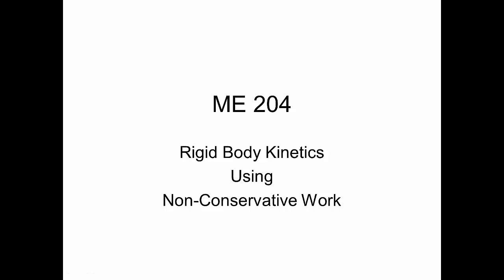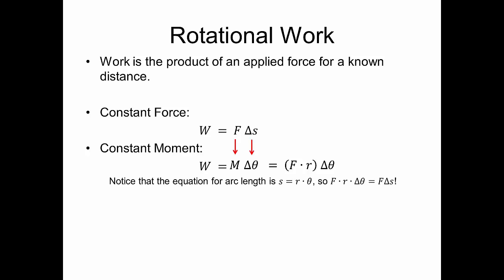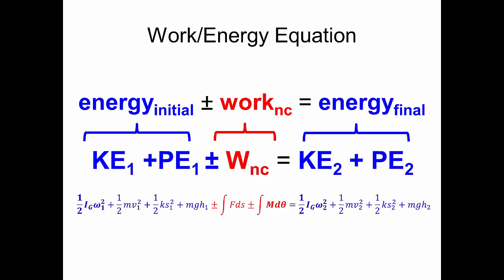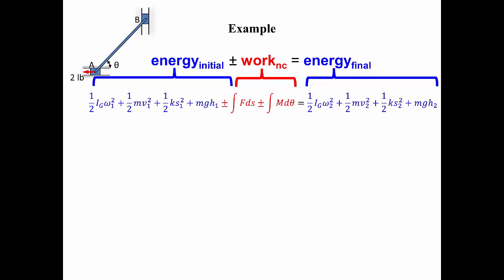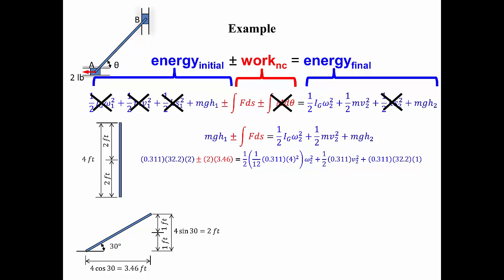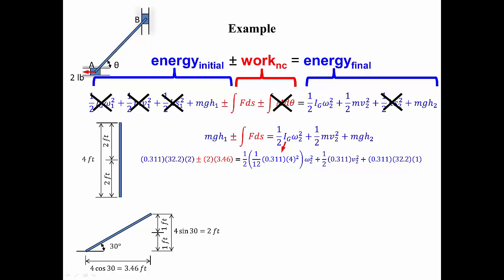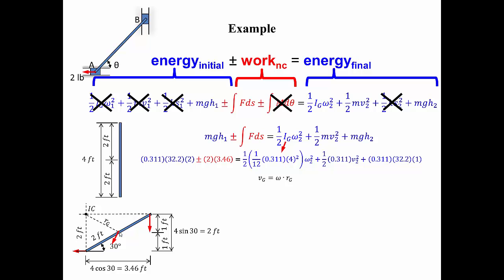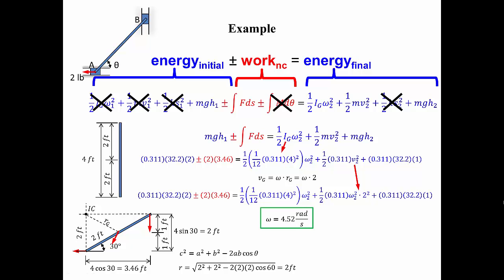9.3 Rigid Body Kinetics Using Non Conservative Work